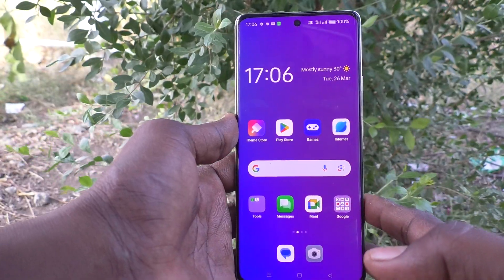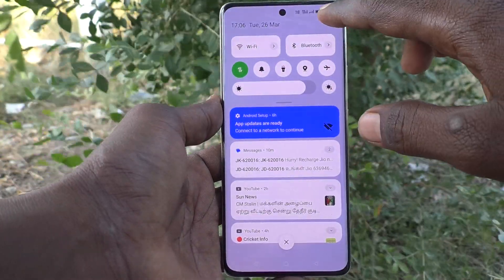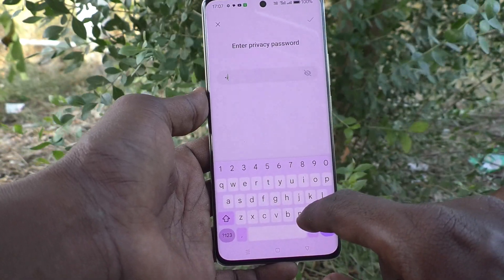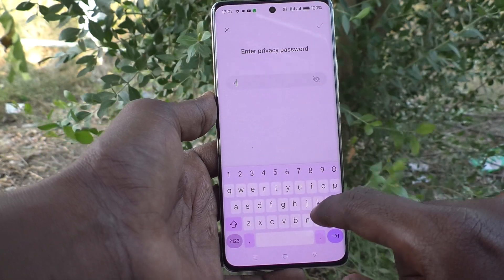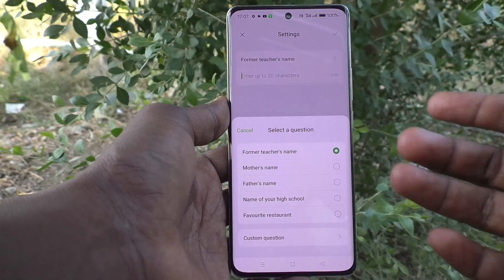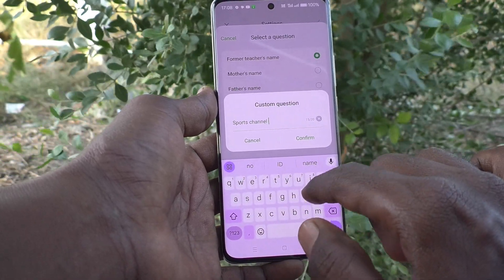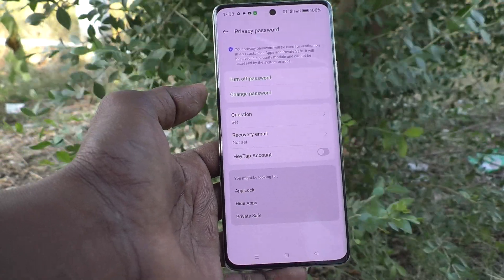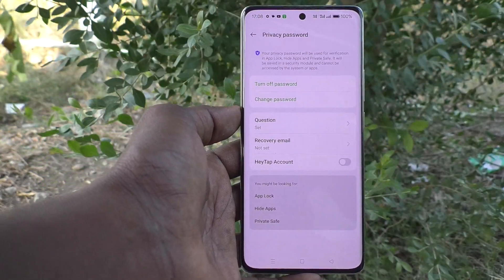How to change privacy password security questions in Oppo Reno 11 Pro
Oppo Reno 11 Pro 5G privacy password security questions change settings: Learn here how to change privacy password security questions in Oppo Reno 11 Pro smartphone.

Oppo Reno 11 Pro 5G Features:
12 GB RAM, 256 GB inbuilt
4600 mAh Battery with 80W Fast Charging
6.7 inches, 1080 x 2412 px, 120 Hz Display with Punch Hole
50 MP + 32 MP + 8 MP Triple Rear & 32 MP Front Camera
Android v14

Oppo Reno 11 Pro Full Specifications:
GENERAL
DESIGN
DISPLAY
MEMORY
CONNECTIVITY
GPRS Yes
EDGE Yes
3G Yes
4G Yes
5G Yes
5G Bands NR: n1/n3/n5/n7/n8/n20/n28/n38/n40/n41/n66/n77/n78
EXTRA
3.5mm Headphone Jack No
NFC Yes
CAMERA
32 MP 47mm, 1/2.74", 0.8µm, PDAF, 2x optical zoom f/2 (Telephoto)
8 MP 16mm, 112˚, 1/4.0", 1.12µm f/2.2 (Ultra Wide) with autofocus
TECHNICAL
Java No
Browser Yes
MULTIMEDIA
Email Yes
Music Yes
Video Yes